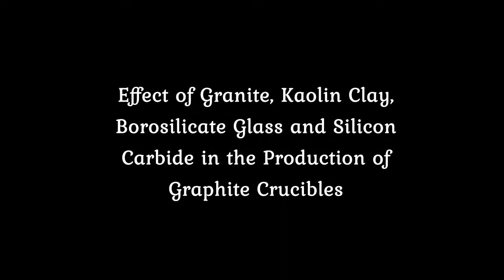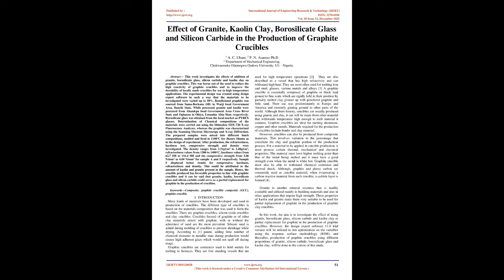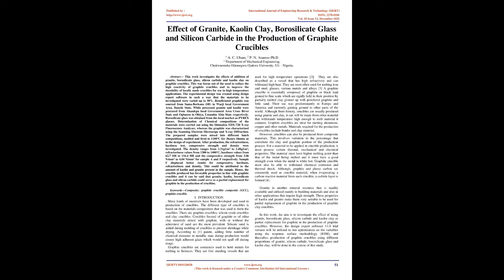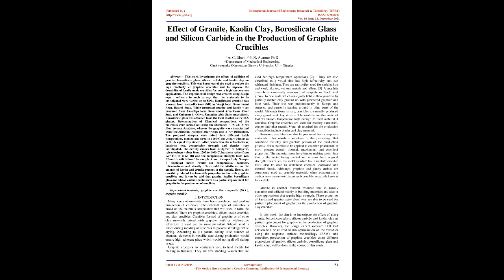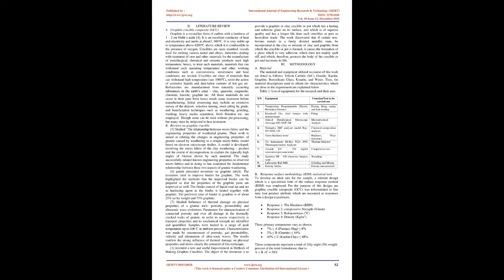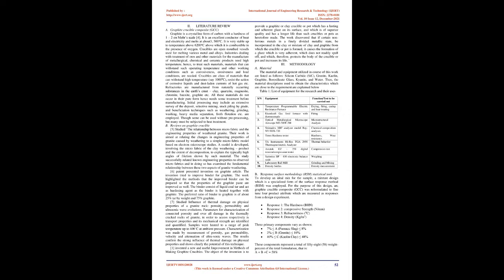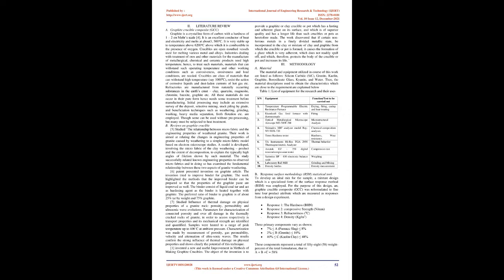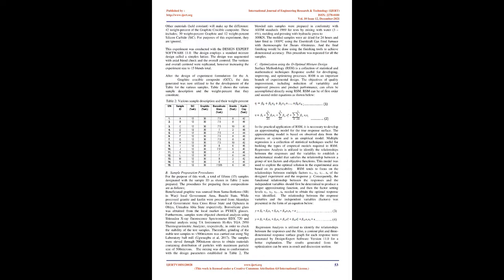Effect of Granite, Kaolin Clay, Borosilicate Glass and Silicon Carbide in the Production of........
👇Download Article👇

IJERTV10IS120028
Effect of Granite, Kaolin Clay, Borosilicate Glass and Silicon Carbide in the Production of Graphite Crucibles

A. C. Ubani , P. N. Atanmo

This work investigates the effects of addition of granite, borosilicate glass, silicon carbide and kaolin clay on graphite crucibles. This was borne out of the need to reduce the high reactivity of graphite crucibles and to improve the durability of locally made crucibles for use in high temperature applications. The experimental design was created using design expert software in such a way that the materials to be investigated were varied up to 58%. Beneficiated graphite was sourced from Sama-Borkono (SB) in Warji local Government Area, Bauchi State. While processed granite and kaolin were procured from Akamkpa local Government Area Cross River State and Ogbanzu in Ohiya, Umuahia Abia State respectively. Borosilicate glass was obtained from the local market as PYREX glasses. Determination of Chemical compositions of the materials were carried out using the Shimadzu EDX-720 X-ray Fluorescence Analyzer, whereas the graphite was characterized using the Scanning Electron Microscope and X-ray Diffraction. The prepared samples were mixed into different batch compositions, molded and fired to 1100oC for 3hours 34mins as in the design of experiment. After production, the refractoriness, hardness test, compressive strength and density were investigated. The density ranges from 2.31g/cm3 to 2.48g/cm3, refractoriness values from 1300 to 1400oC, hardness values from

HB to 116.4 HB and the compressive strength from 2.06 N/mm2 to 4.04 N/mm2 for sample A and F respectively. Sample F displayed better results for compressive, hardness, refractoriness and density. This could be attributed to the amount of kaolin and granite present in the sample. Hence, the crucible produced has favorable properties in line with graphite crucibles and it can be said that granite, kaolin, borosilicate glass and silicon carbide could serve as a partial replacement for graphite in the production of crucibles.